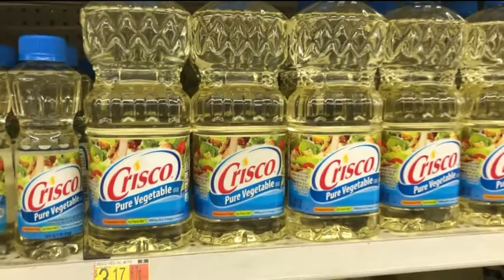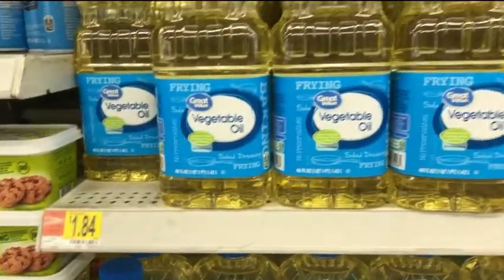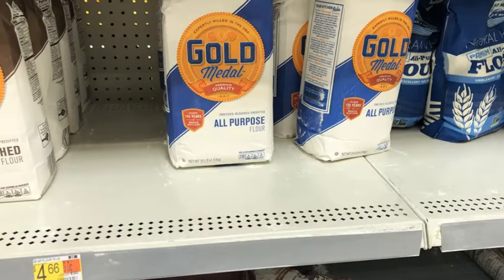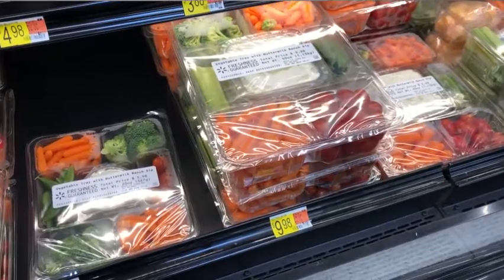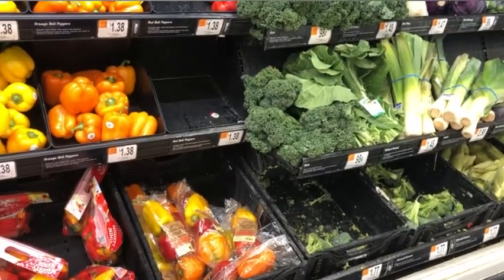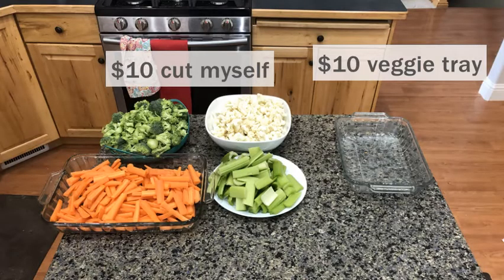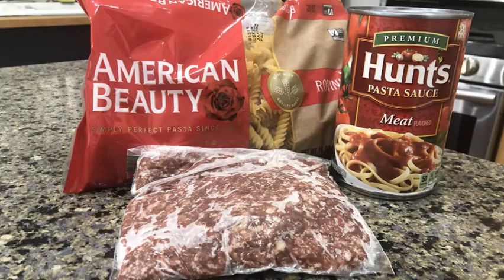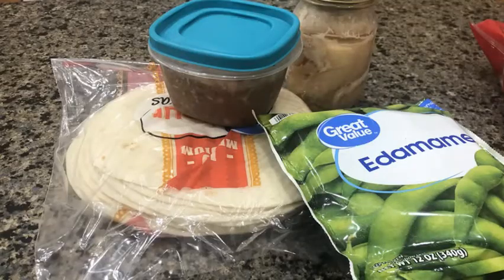How to Save on Groceries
These 10 frugal grocery tips will help you save money on groceries.  You can cut your grocery bill.  They're simple and easy to follow.

Filming Equipment:
iphone 10